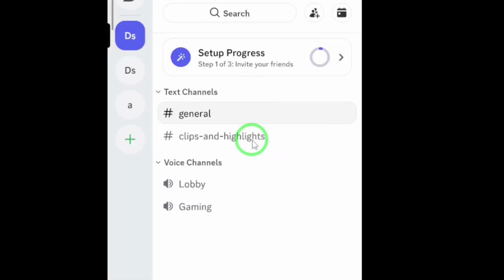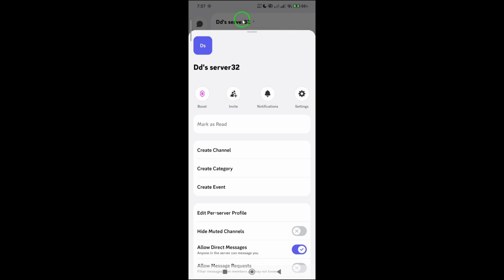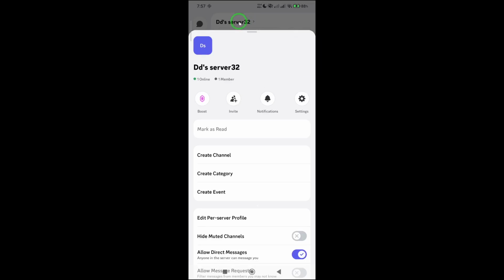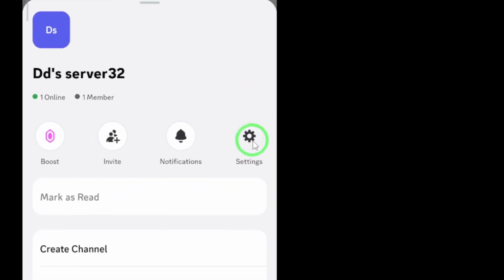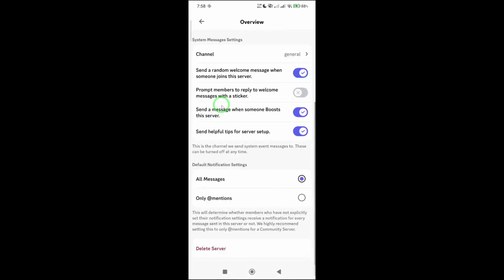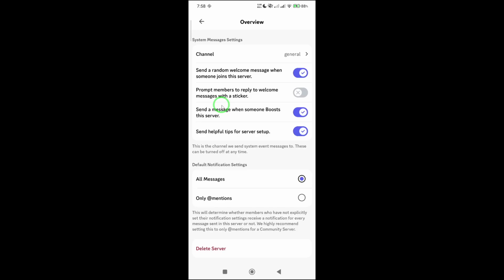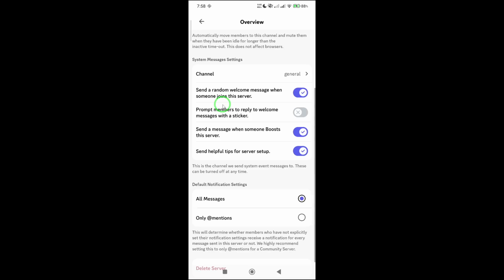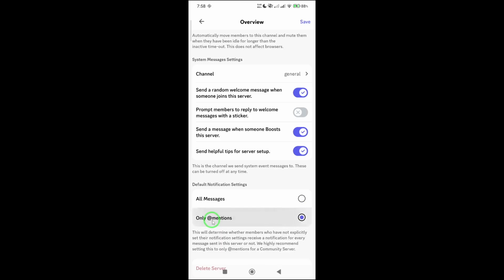How to Enable Only Mention Notifications in Discord Server (Updated)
Learn how to enable Only Mention notifications in your Discord server and keep your workspace clean from unnecessary alerts. This quick tutorial shows the latest method to customize your server’s default notification settings with ease.

Follow these simple steps:

1. Open Discord

2. Open your server then tap the server's name at the top

3. Go to Settings

4. Tap Overview

5. Scroll down and under Default Notifications settings, choose Only @-Mention

Master your Discord notifications today and make sure you never miss an important mention again!
Timeline:
00:00 Start
00:12 How to do it
01:05 End